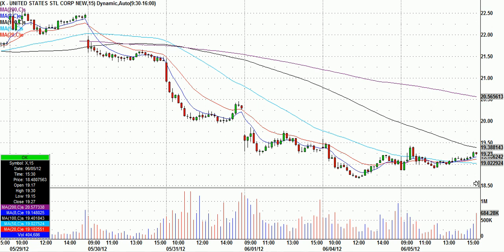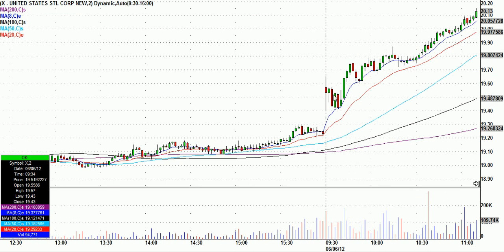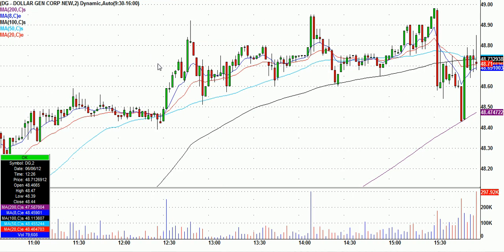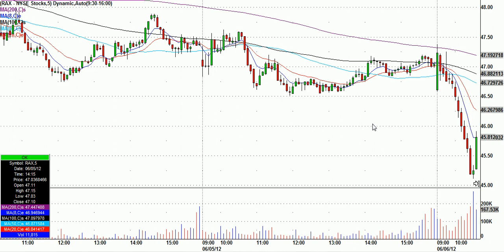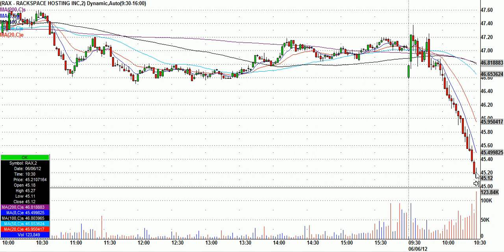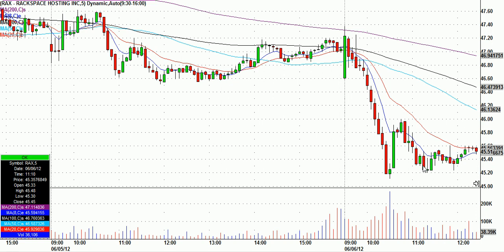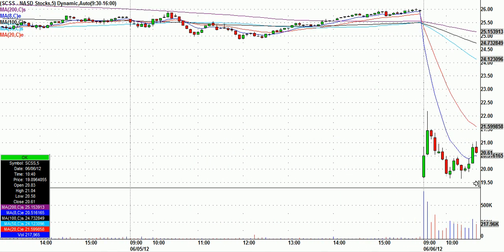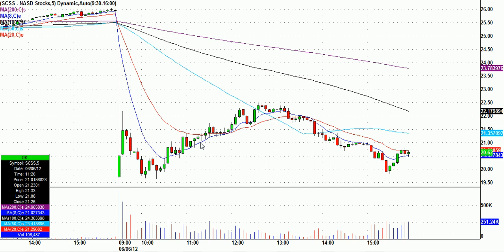Volume and Passion....a Gift in This Market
- All calls are made in real time for our members.